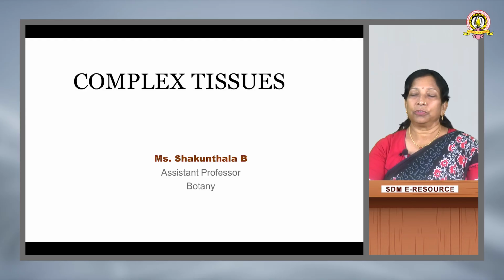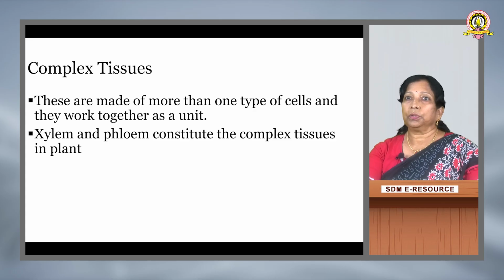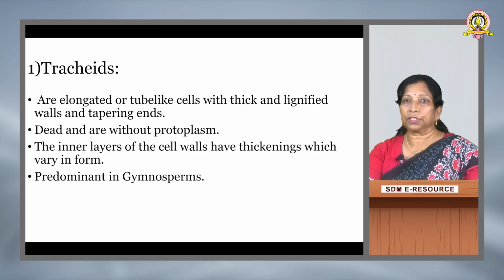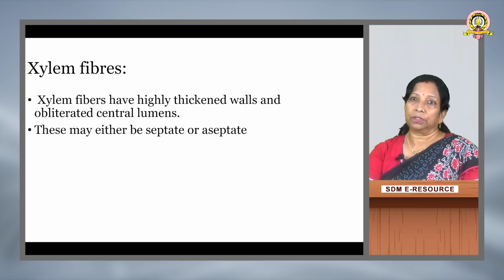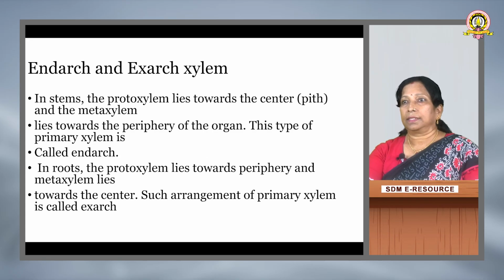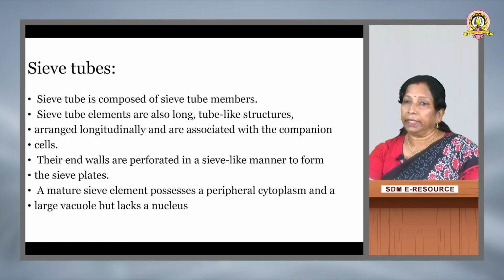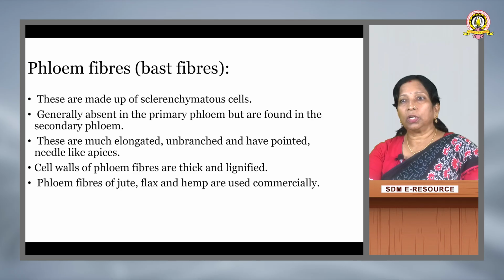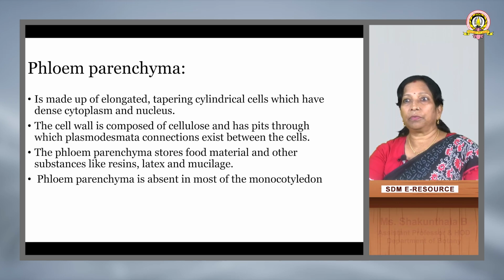SDM E-learning | Complex Tissues | Ms. Shakunthala B